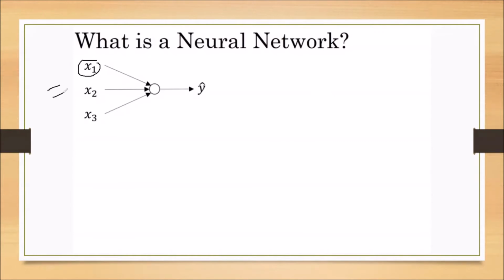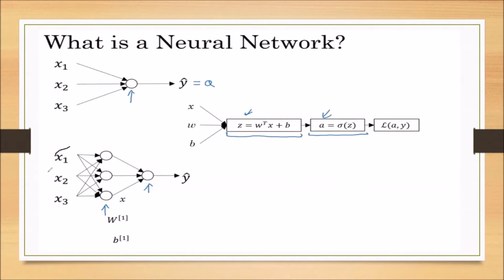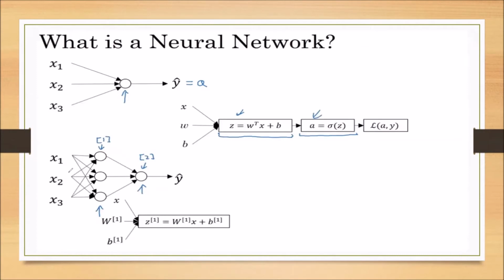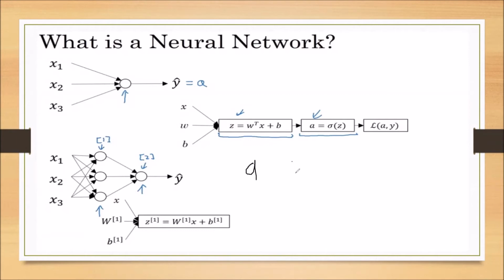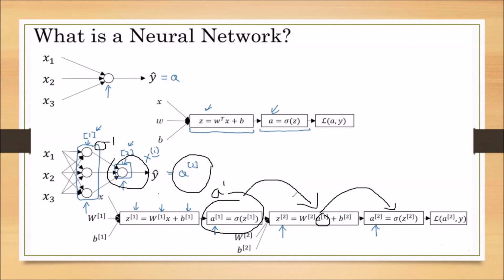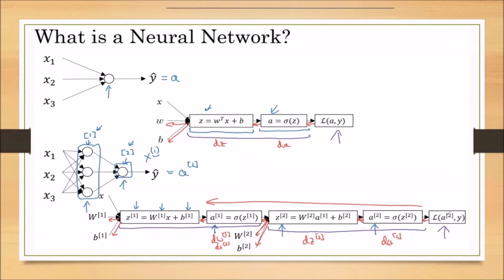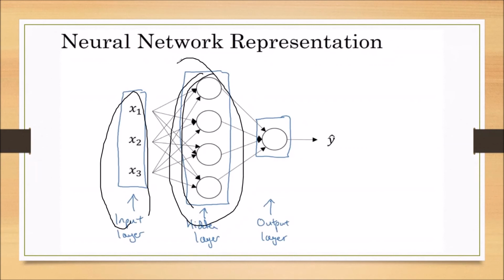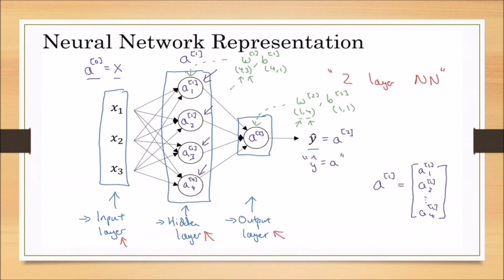13-Neural network representation